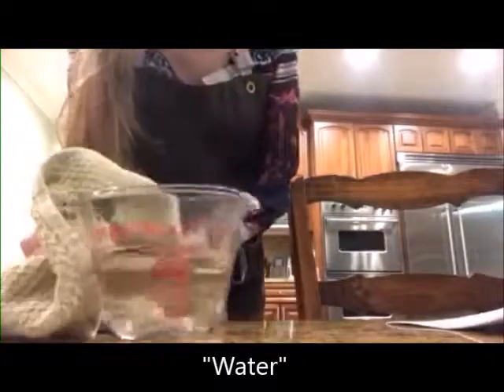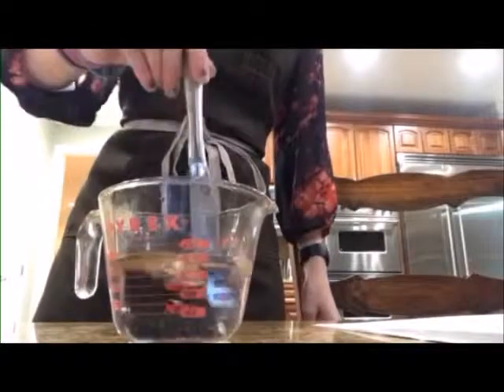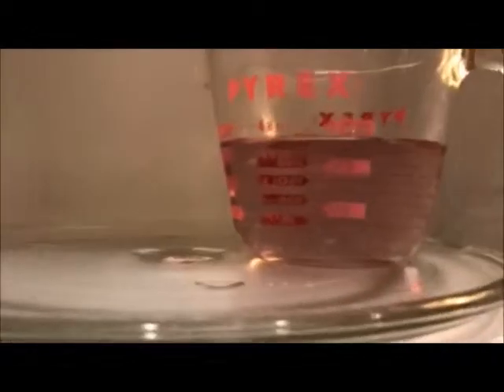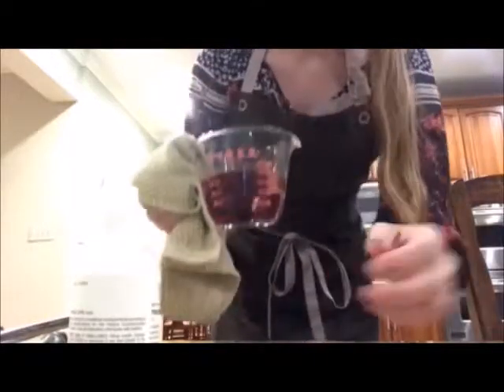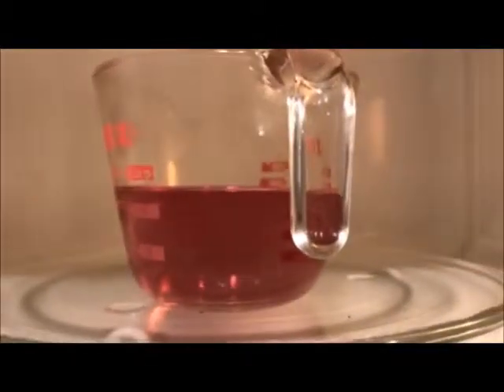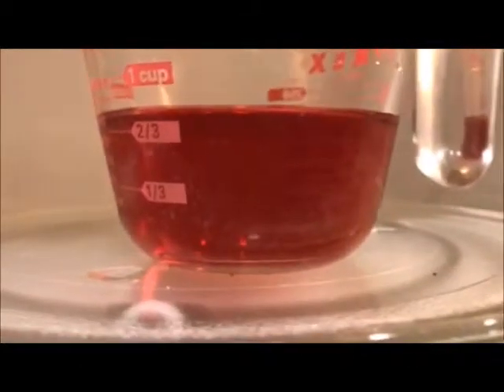How Not To Science: Ruby Gold Colloid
How to make ruby gold colloid without properly sciencing at all. Warning: not properly sciencing can be dangerous. Always know what you are doing.